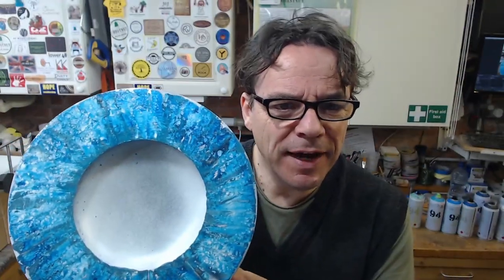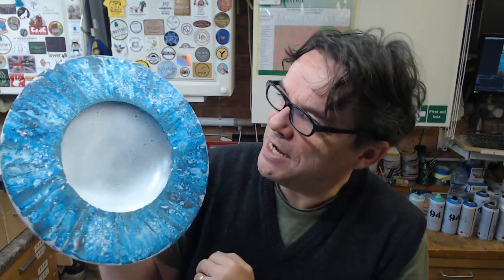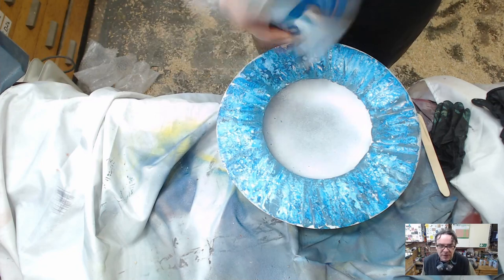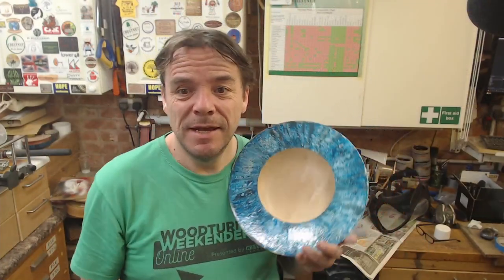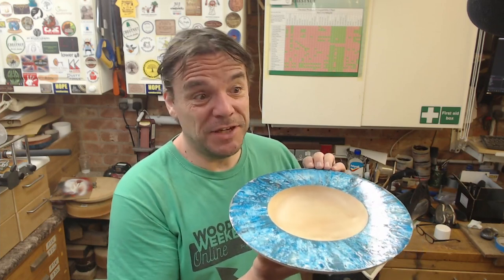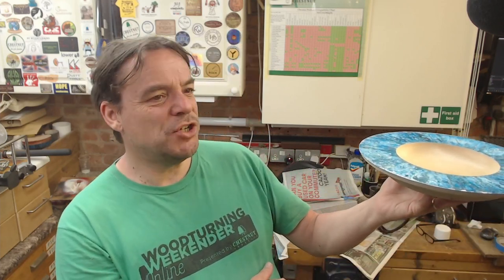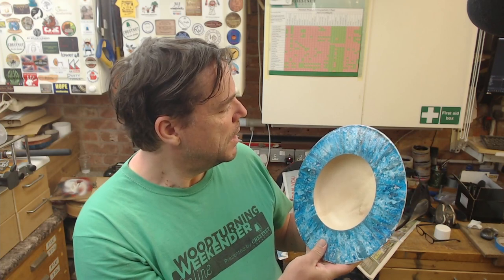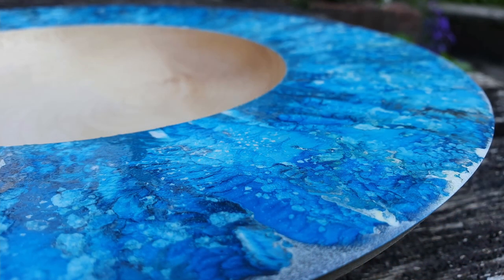Woodturning a Sea Foam Decorative Platter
Woodturning - the blues get another day in the sun in my latest platter decorative technique. better get eating ice lollies!

Do I need Twitter?